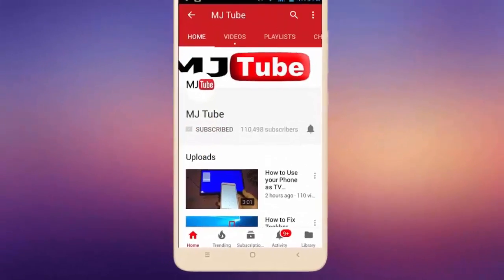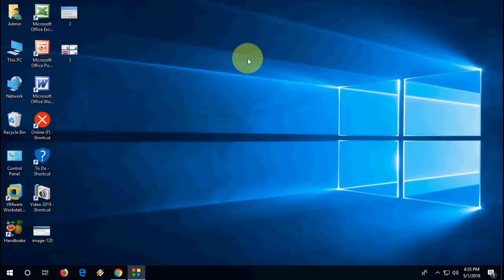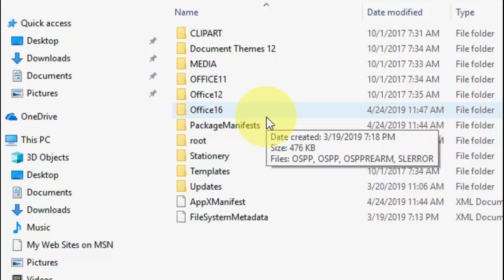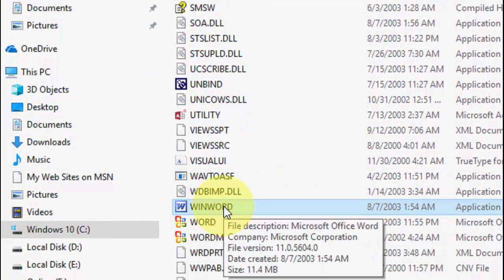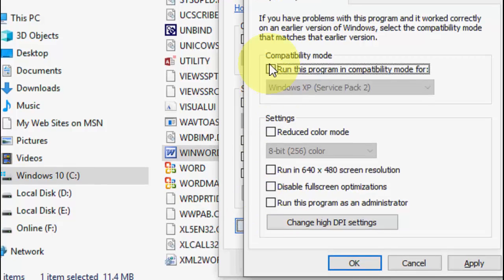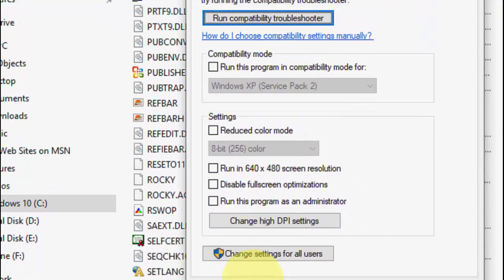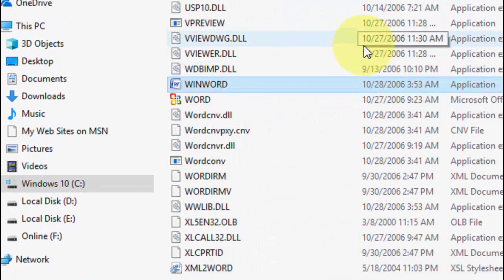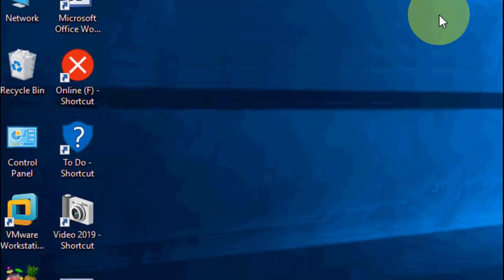MS Office How to Fix “Do you want to Allow the following program to make changes to this Computer”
Fix “Do you want to Allow the following program to make changes to this Computer” for MS Word, Excel, PowerPoint